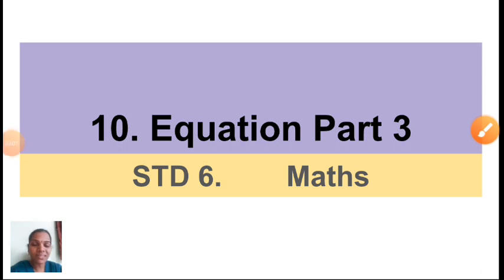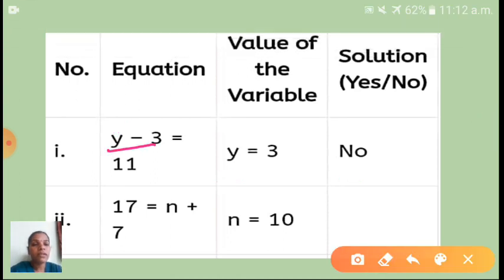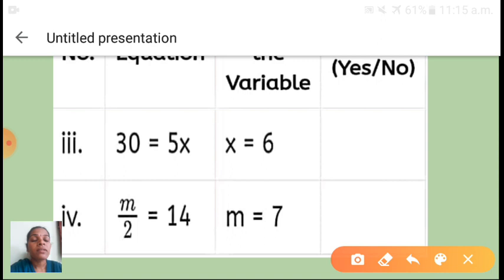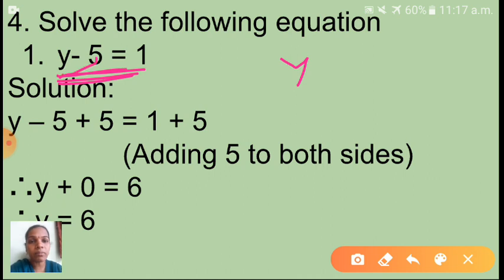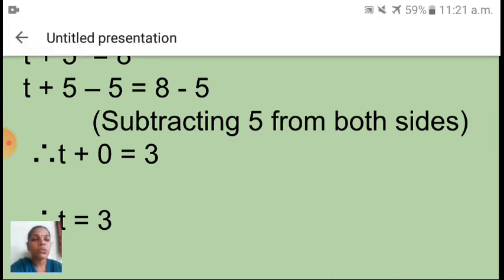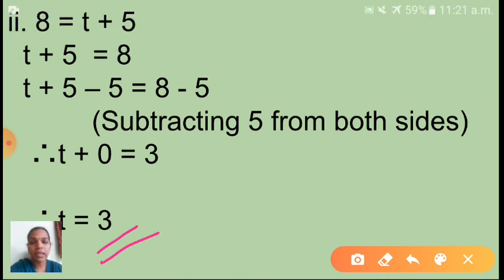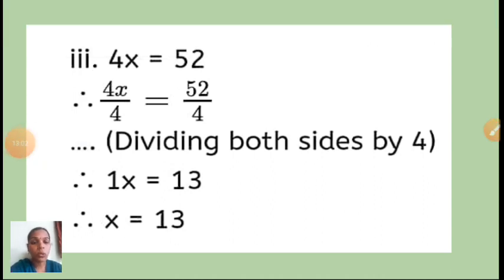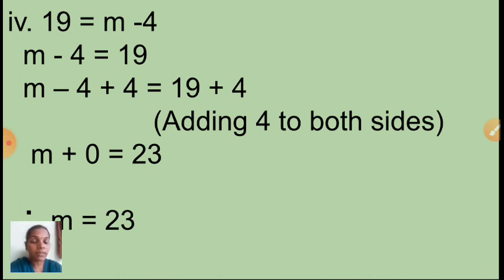class_6_maths_chapter_no_10_equation_part_3